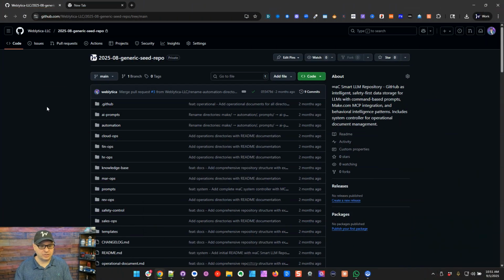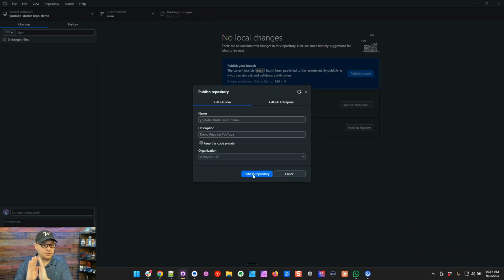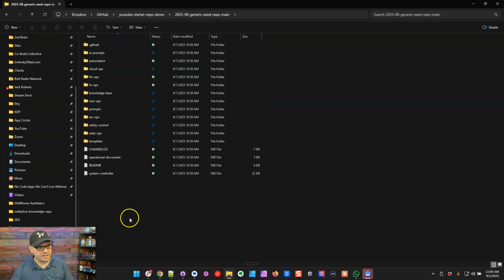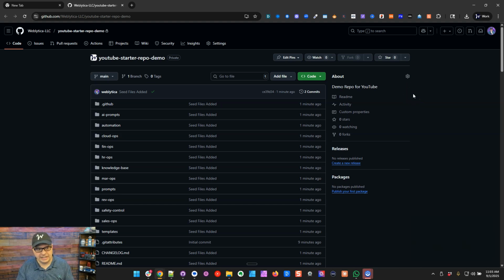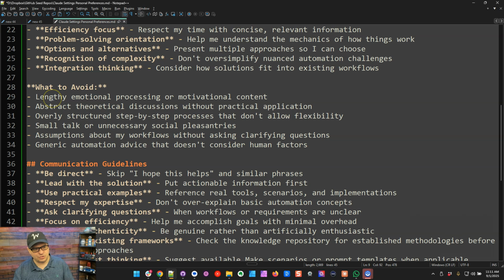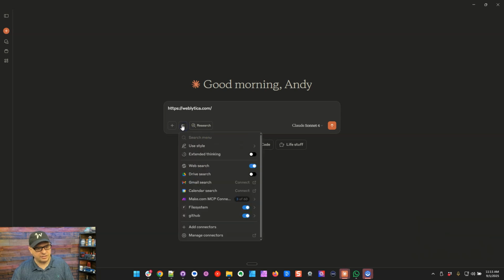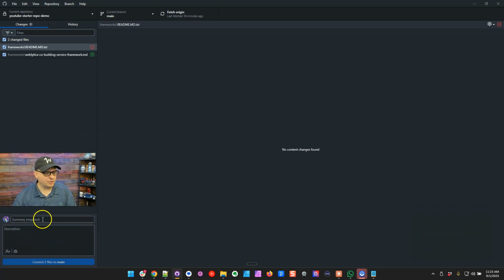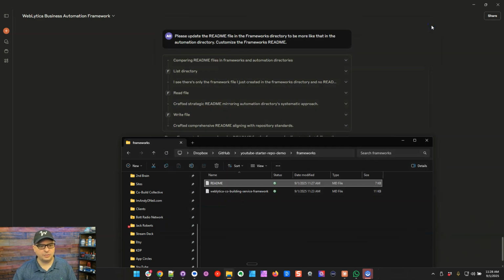Build a Custom AI Assistant in 22 Minutes (Claude Desktop Guide)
Stop using generic AI chatbots. Build a custom AI assistant that knows your business, accesses your files, and works exactly how you need it to.

In 22 minutes, I'll walk you through the complete setup of Claude Desktop with GitHub integration - no coding required. Perfect for entrepreneurs who want AI that actually understands their business context.

TIMESTAMPS:
00:00 Why You Need a Custom AI Assistant
01:16 GitHub Setup and File Integration
10:08 Installing Claude Desktop
11:39 Configuring Your AI Preferences
14:59 Using Your Custom AI Assistant
16:07 Real-World Examples and Next Steps

WHAT YOU'LL BUILD:
- Custom AI assistant with access to your business files
- GitHub integration for document management
- Personalized AI preferences that match your workflow
- Ready-to-use system in under 30 minutes

PERFECT FOR:
- Business owners tired of generic AI responses
- Entrepreneurs who need AI that understands their context
- Anyone wanting a personal AI assistant that actually helps

NO CODING REQUIRED:
This is a complete beginner-friendly tutorial. If you can click buttons and follow steps, you can build this.

TOOLS USED:
- Claude Desktop by Anthropic
- GitHub (free account)
- Your business documents/files